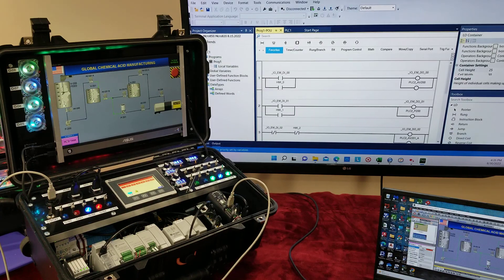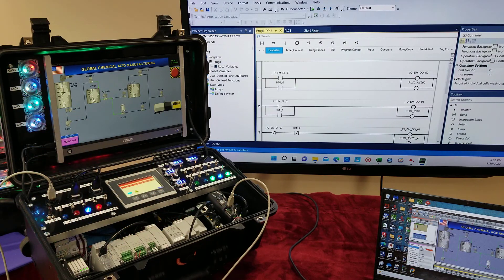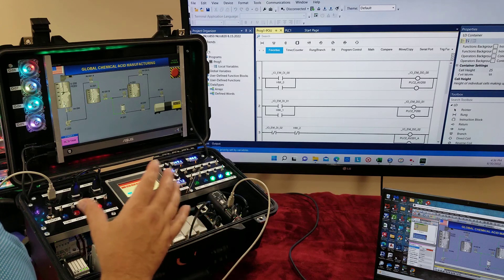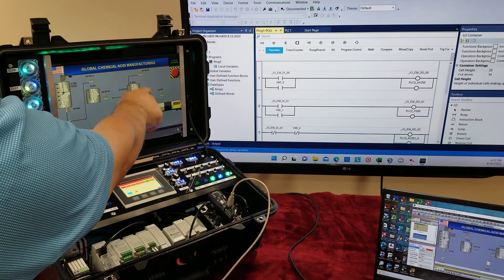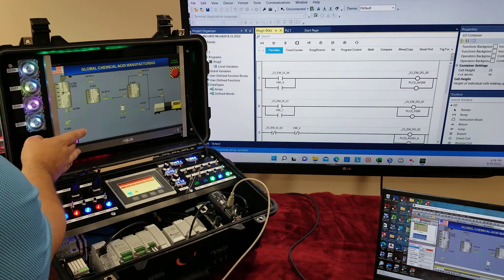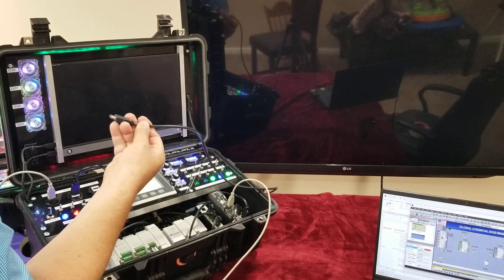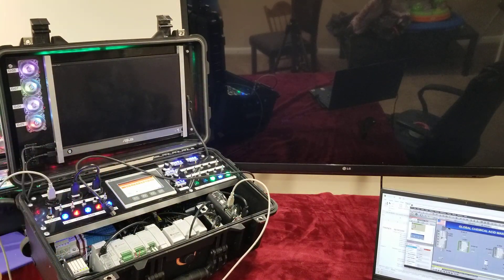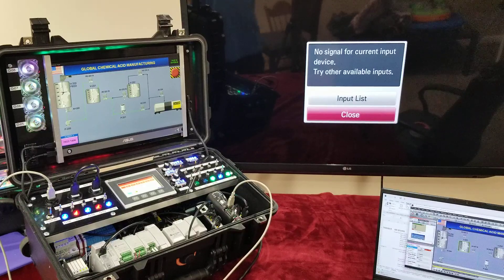Allen-Bradley PLC Training Kit w/ Panelview Micro850 Analog In/Out Connected Component Workbench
Excellent buy This is an outstanding trainer. If you learn to program 2 plc's, hmi, analog, ethernet network switch, Control Interface Touchscreen, you are ready for a career!! This trainer has it all. Excellent for Factory Equipment training or University Student. All programming software is free from manufacturer (CCW & HMI), RSLINX), Started Link to download on USB to get you going. Allen Bradley PLC TRAINER - ANALOG OUTPUT/ INPUT in Pelican Style ROLLING Suitcase Protective Case. Includes Allen Bradley Includes Allen Bradley Panelview Micro800 HMI Includes Allen Bradley Micro850 PLC Learn HMI, Learn Analog, Learn I/O, Learn Relays, Learn HMI, Integrate Control Interface RHMI. Included is a plc programming cable. Included Ethernet Cables Programming cables Included in Trainer: -Micro850 PLC processor -2080-OW4I output module -2080-IF2 Analog Input Module -2080-OF2 Analog output Module - Analog output Gauges to simulate Output Signals - Analog Digital input gauges to simulate input signals - 2 - Industrial Grade Potentiometers for the 0-10Volt Signal, 5 - LED 40mm fans - 2 - LED Light Strips (behind Interface)- 10 - Toggle Switches - 6 - Momentary On/ Off switches - Ethernet Switch - Ethernet cable - HMI to Ethernet cable, 1 - RHMI EA9 HDMI interface, 1 - ASUS touchscreen, 1 - 24 volt power supply - 1 - 12 volt power supply - 10 - slim control relays